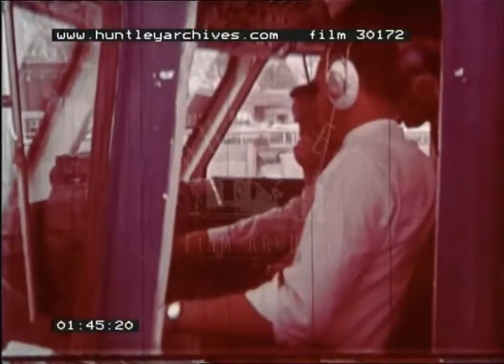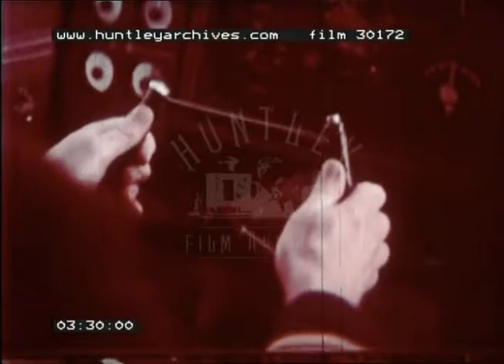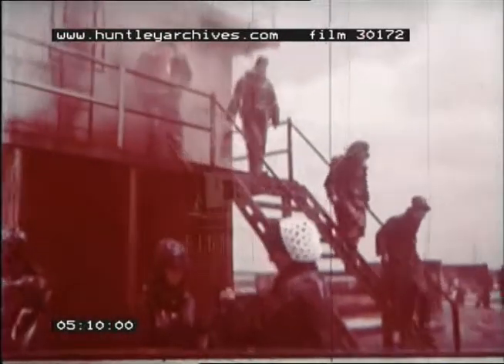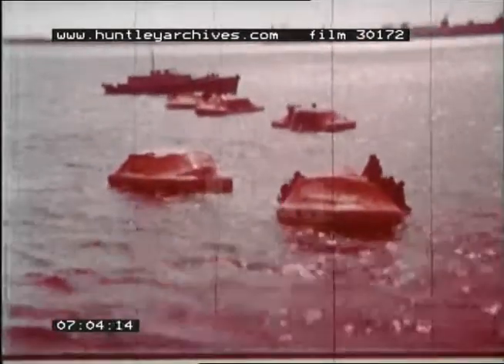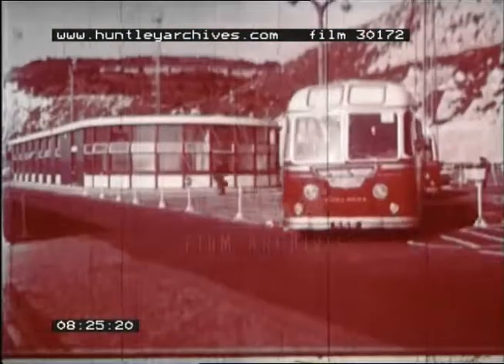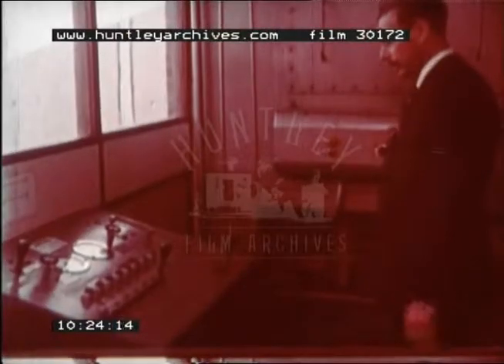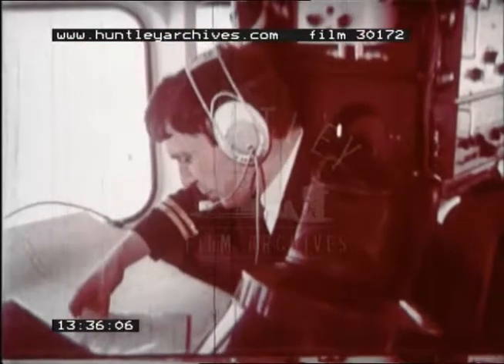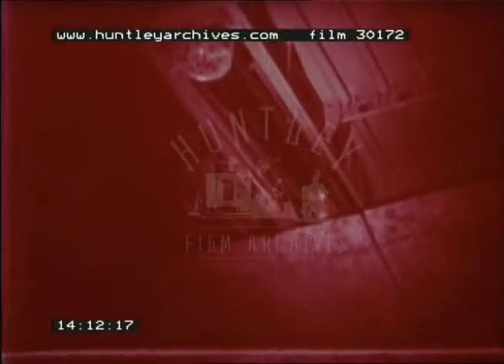Hovercrafts in the 1960s - Film 30172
Seaspeed Hovercrafts 1960's
Incomplete film only showing the following section.
First aid classes. Emergency fire training and life raft drills. Loading and unloading cars and passengers. Maintenance work on craft. Seaspeed hovercraft passes through Tower Bridge in London.